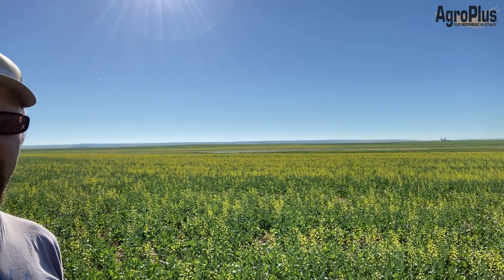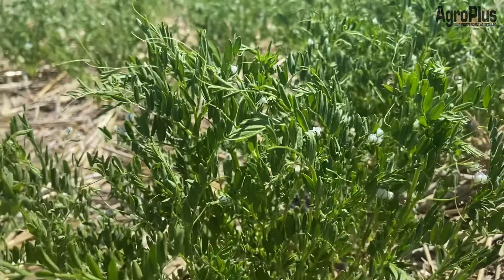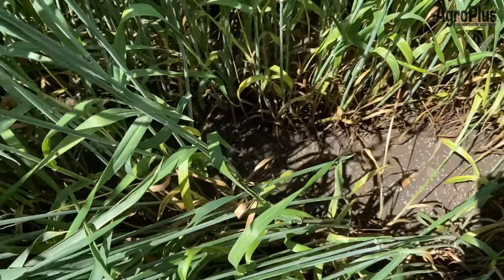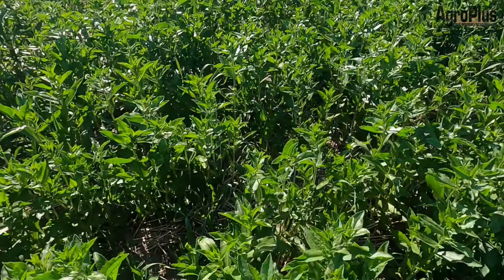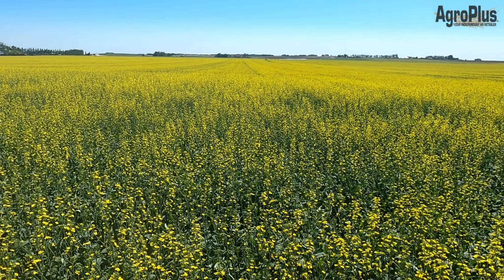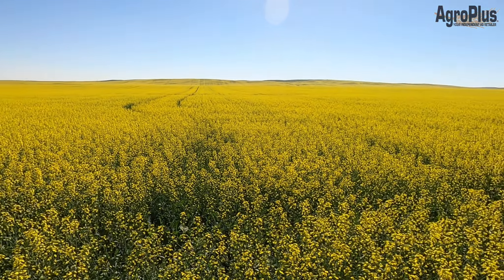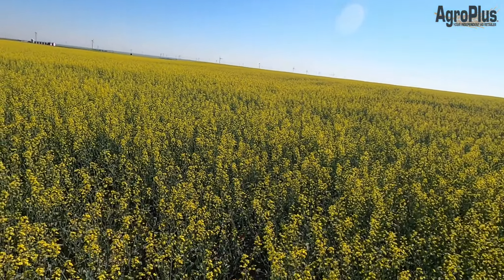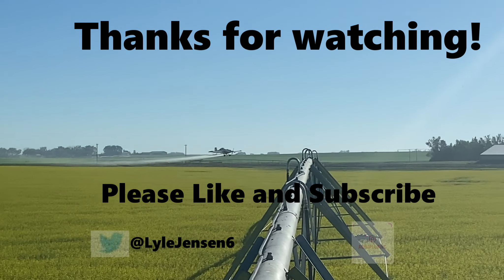AgroPlus News from the field. July 2/21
This week the heat wave continues.  Canola is stressed and rushing into flowering stage.  Dryland crop continue to deteriorate.   Grasshoppers begin to cause problems in some areas.